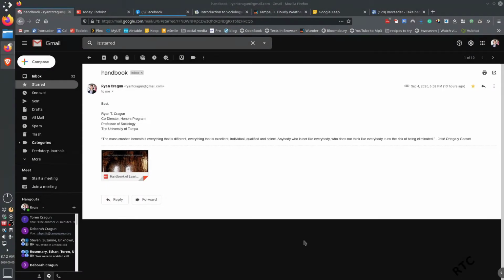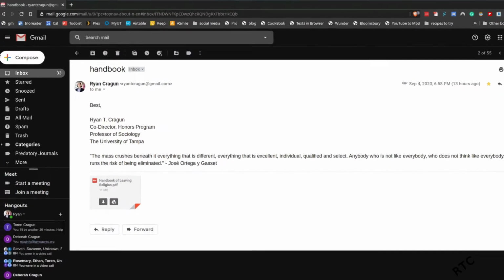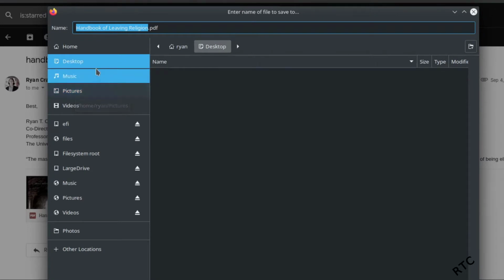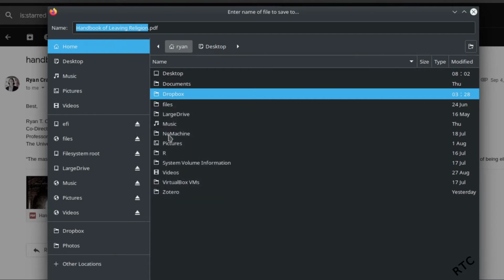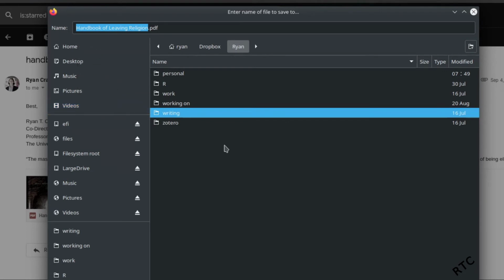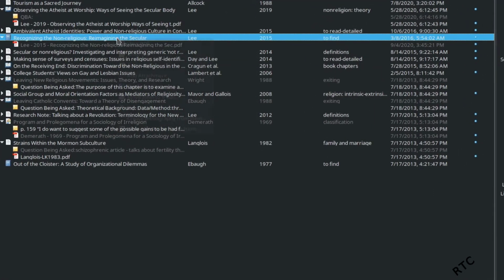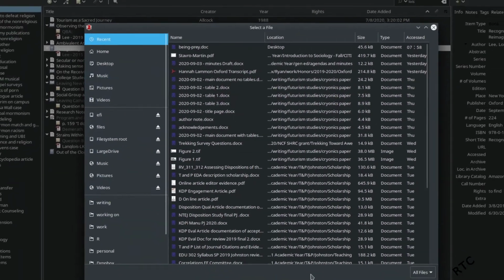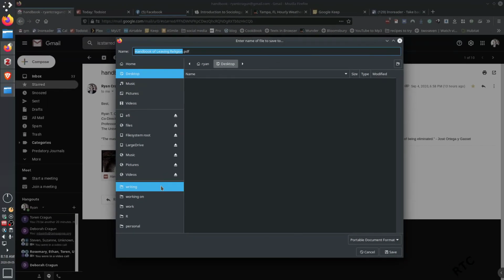How to Change Bookmarks/Place in Firefox Download Window to Custom Folders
In this How To video I illustrate how to customize the bookmarks or places in the Firefox download or file open window. This is not how to save bookmarks to different URLs on the web, which is done very differently. This is a tutorial on how to add custom folder locations on your computer so you can download files to the location you want when using the Firefox browser.